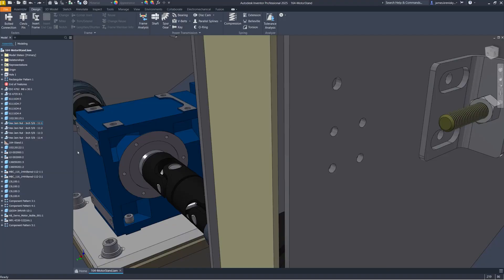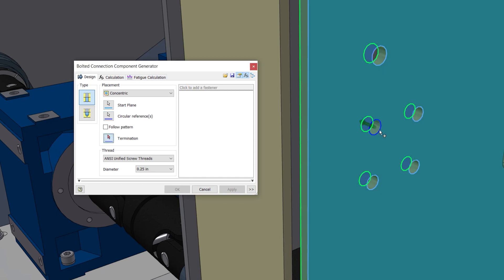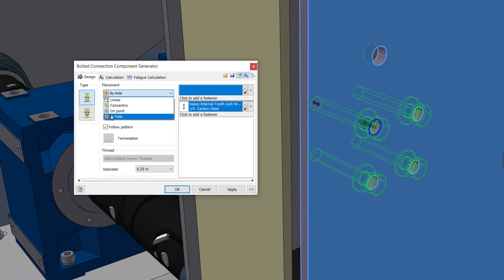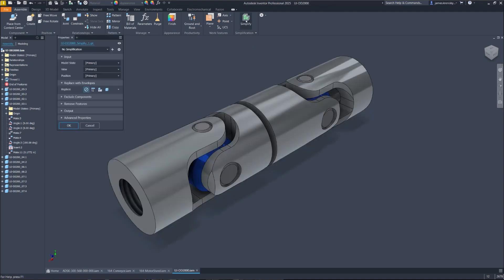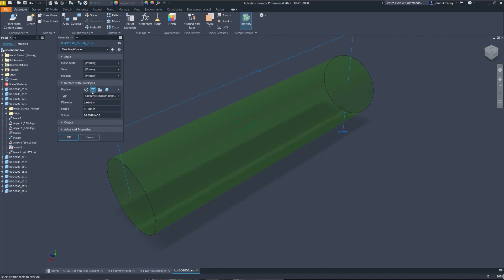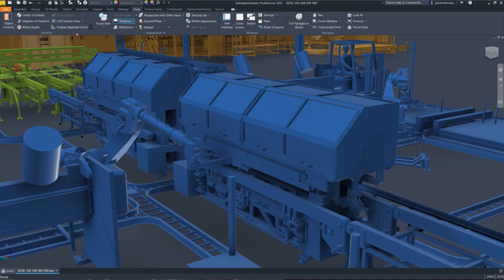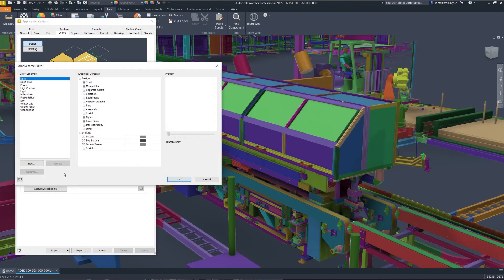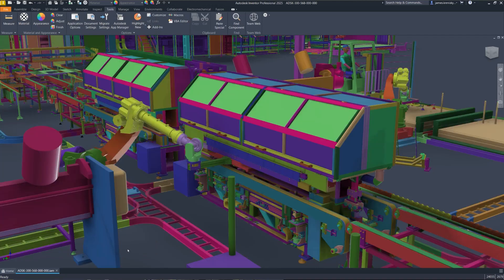Autodesk Inventor 2025 - Assembly Modelling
Assembly Modeling

Let’s look at the improvements to assembly modeling, including some much-needed graphical updates like highlighting the hidden sections of components. Quickly change the color of all parts in your assemblies using customizable color schemes. Discover a new option for “Oriented Minimum Bounding Cylinder” when using cylindrical envelopes to simplify your assemblies. And speed up fastener placement when creating assembly-level patterns.